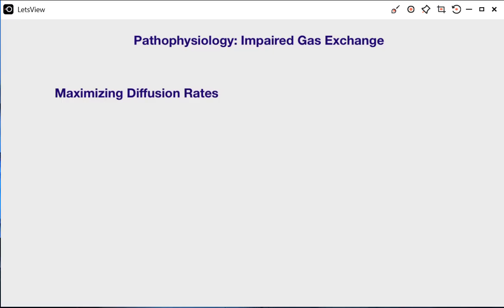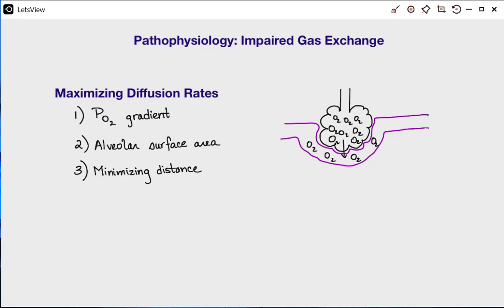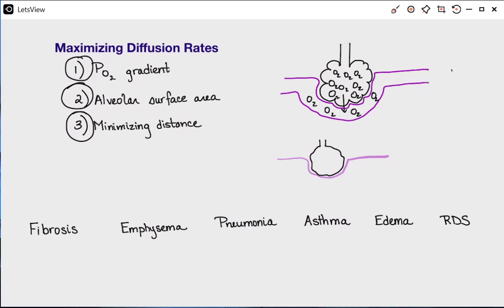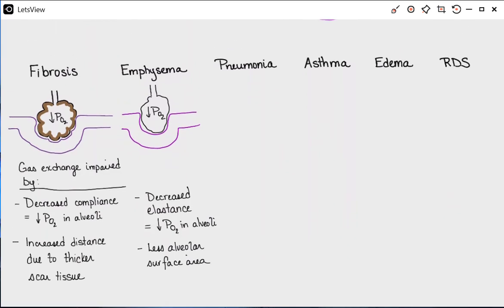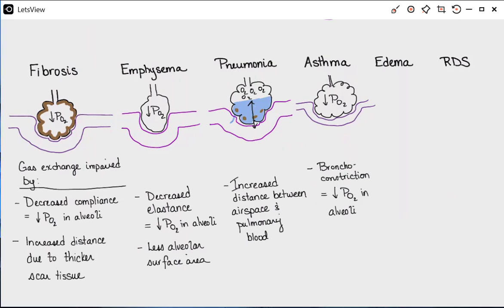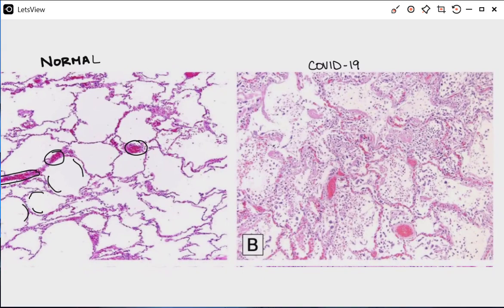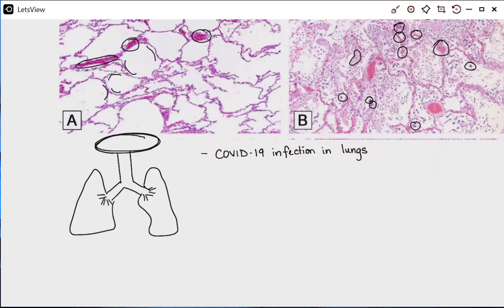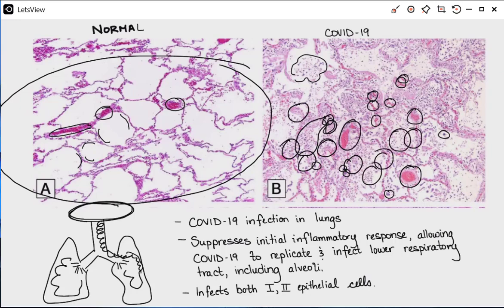Pathophysiology - Impaired Gas Exchange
Pathos that impair gas exchange between the alveoli and pulmonary blood. Includes fibrosis, emphysema, pneumonia, pulmonary edema, asthma and COVID-19 ARD.